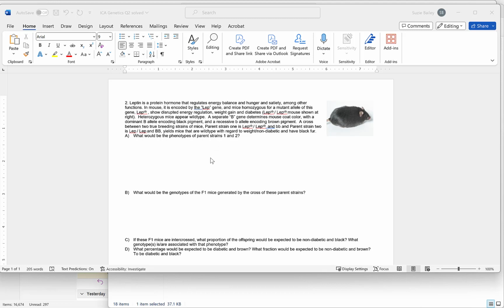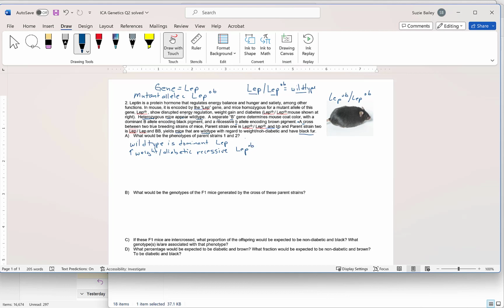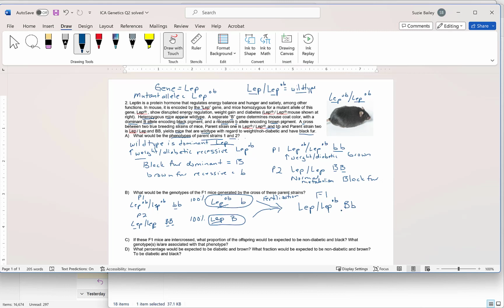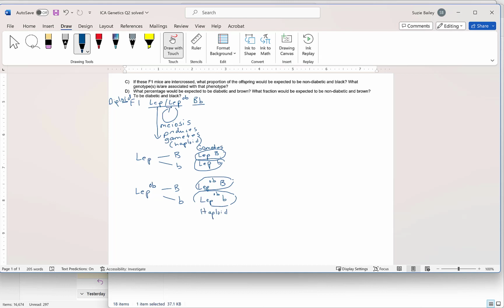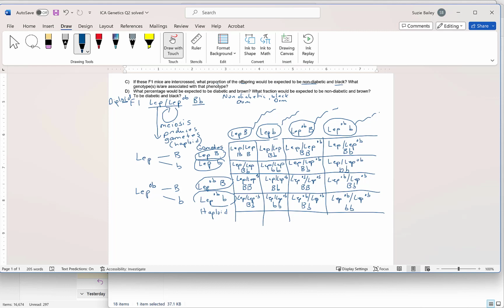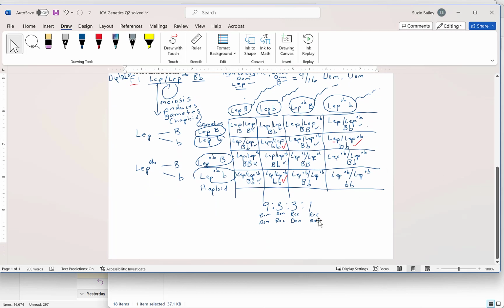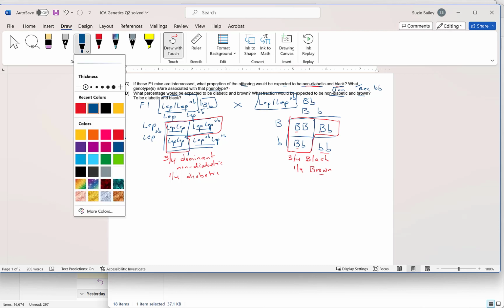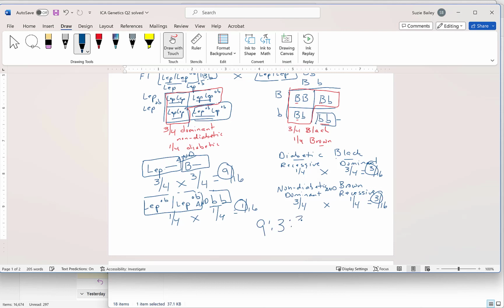Genetics Question 2